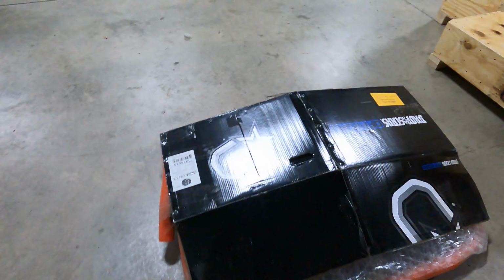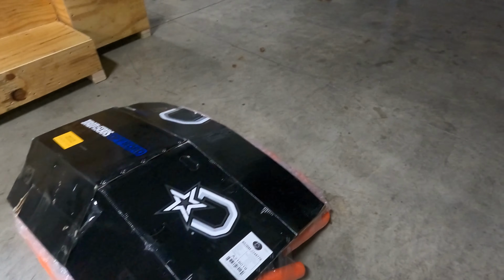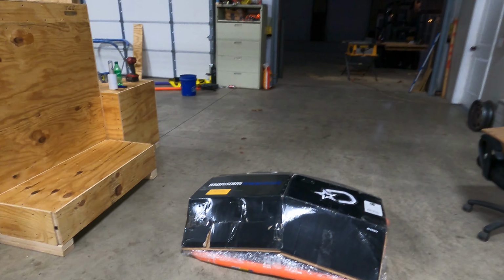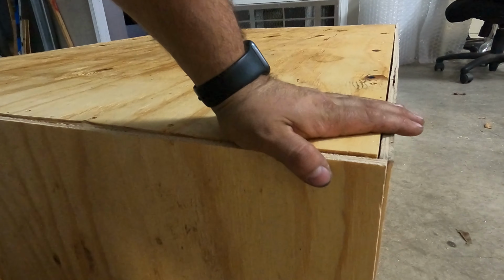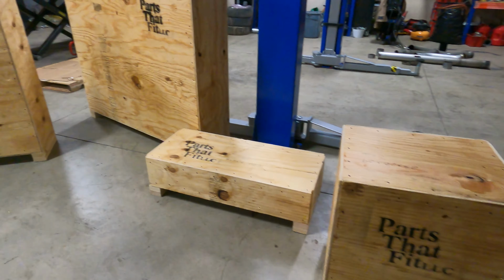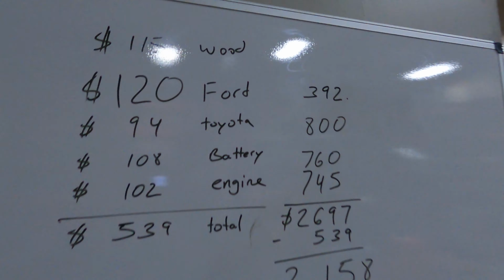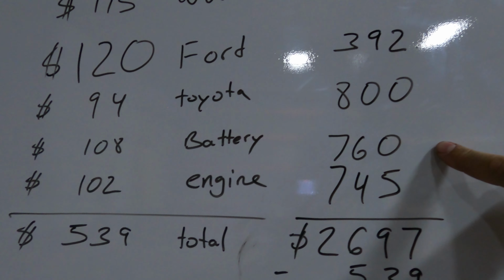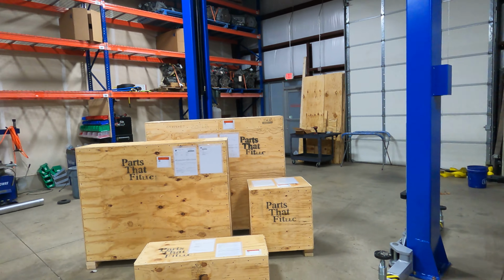HOW TO PACK LARGE USED AUTO PARTS LIKE A PRO | EBAY BUSINESS | CRATE BUILDING | ENGINE DOOR BATTERY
In this video I will show you how I build crates to ship used auto parts. Crates are the best way to ship any freight as it is the safest and best way to make sure the sold item get to the customer. I will show you how easy you can ship your own freight. All you need is a little basic knowledge on how to use some of the power tools and basic ability at building boxes. I will show a step by step process I take at building a crate and securing the parts. If you got any more questions leave them in the comments below.